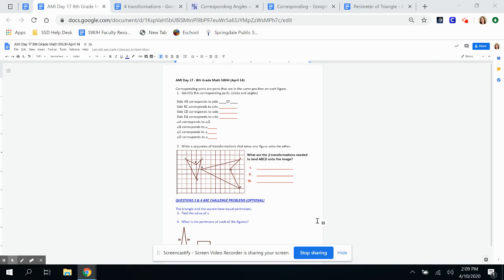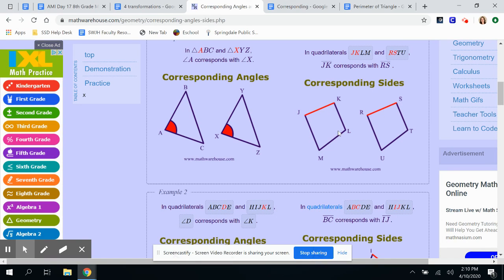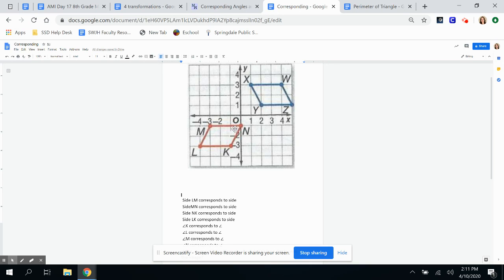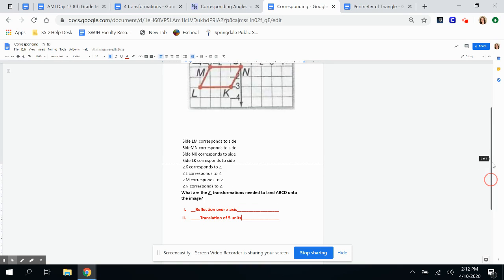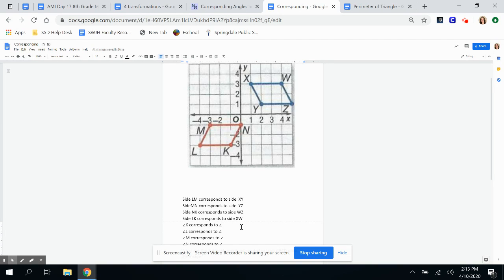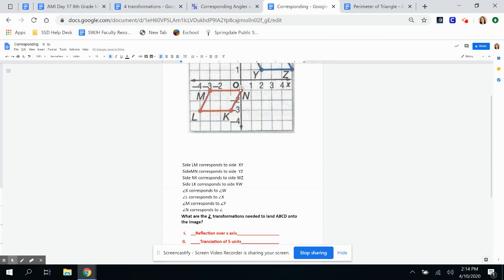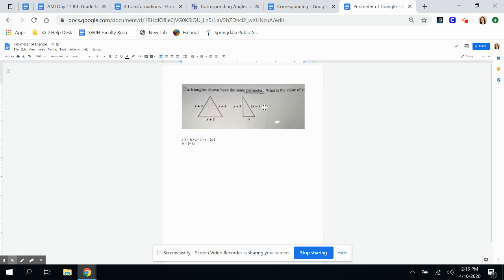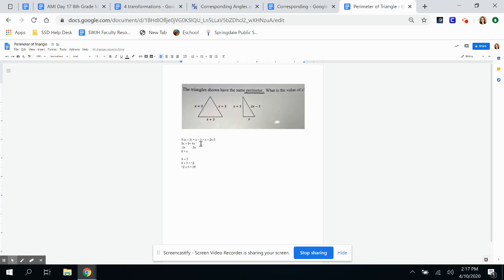8th Grade Math AMI Day 17